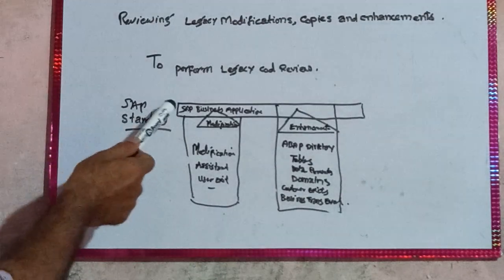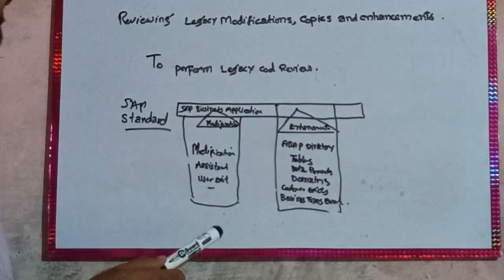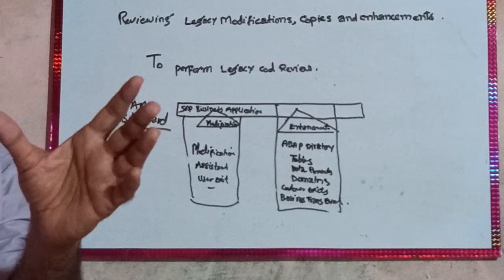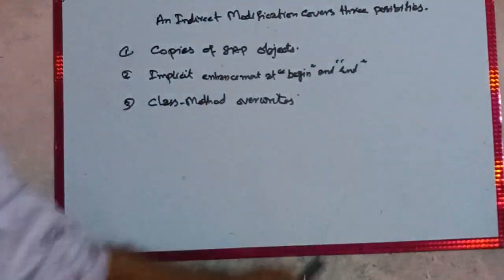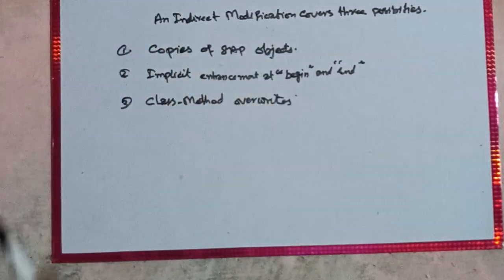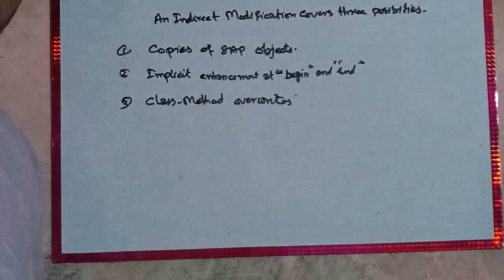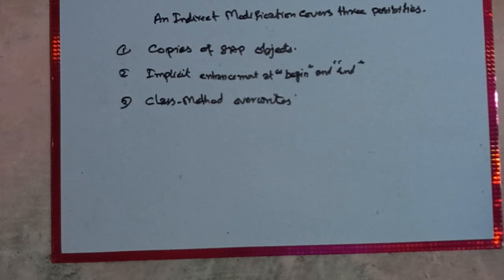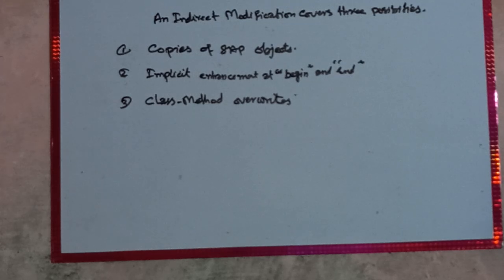Reviewing Legacy Modifications, Copies, and Enhancements, ABAP Cloud Backend Tutorial.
After watching listening  this lesson, you will be able to perform a legacy code review

 Master Legacy Code Review for SAP S/4HANA Migration 💻

Moving to SAP S/4HANA? Your legacy custom code is a critical step! In this focused lesson, learn how to perform a legacy code review to achieve a Clean Core.

We cover the different types of legacy changes: direct modifications, clones (copies), and implicit enhancements. Discover the essential SAP tools—SPDD, SPAU, and the Clone Finder—to identify these changes.

Understand why the goal is a zero modification approach and how to determine if code is obsolete, unused, irrelevant, or can be replaced by key user (in-app) extensions. We also introduce the Custom Code Migration App for scoping your project.

Start your S/4HANA journey with a clean slate!